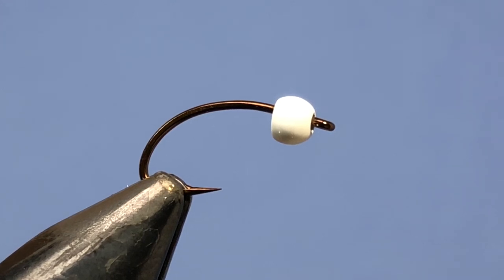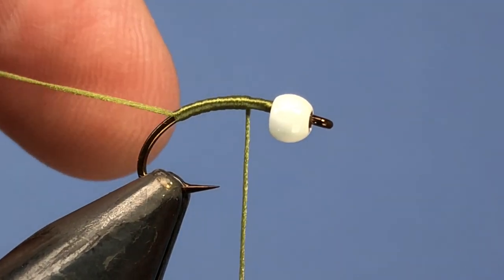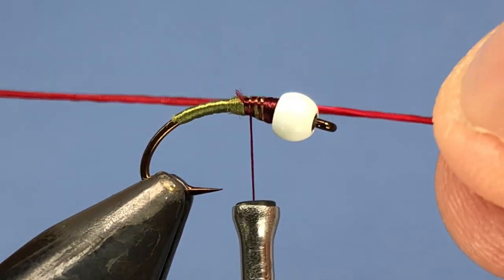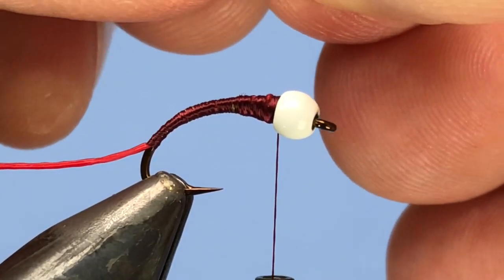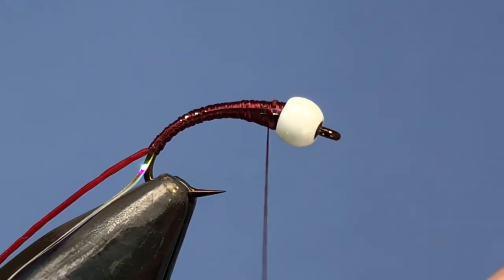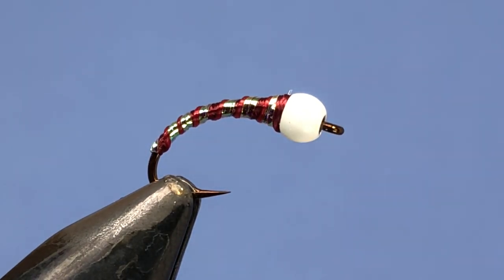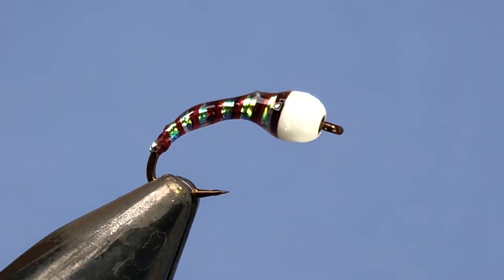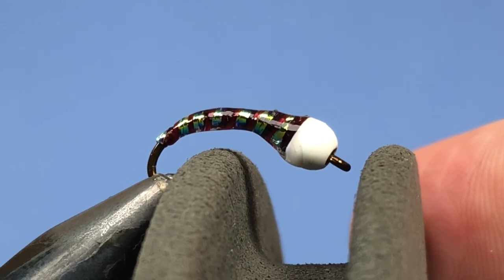Tying the Rusty Nail Chironomid Stillwater fly Pattern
John Kent has a knack for chironomid fly patterns that catch big trout in still waters. While I was researching the fly pattern, I found the John ties this in a couple of different ways. He has a version with a white bead (no breathers) that we are tying in this video, and a copper bead version (with breathers)

I used the olive UNI-Stretch here as that was the only color of the material I have on hand. This is fine provided you are tying a fly with a dark body. If you need to tie something with a paler body, go with white. I used a product from Fly Tyers Dungeon called Bug Legs for the ribbing. The color is Deep Spice, a dark red/claret shade.

Rusty Nail Fly Pattern Recipe (John Kent)
Hook: Mustad Signature C49s or similar #10-16
Bead: White brass or tung
Underbody: UNI-Stretch
Thread: Wine 8/0 70d
Rib: Micro tubing, Bug Legs(FTD), or Super stretch Floss
Body: Mirage tinsel
Overbody: Bonedry clear